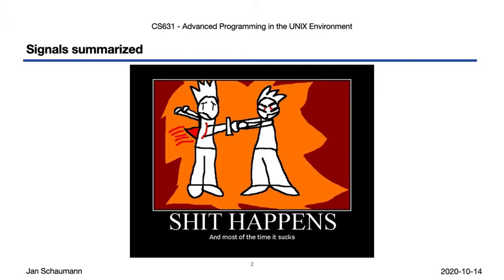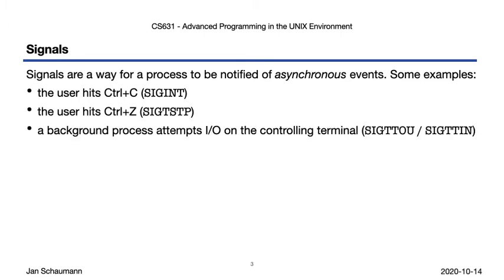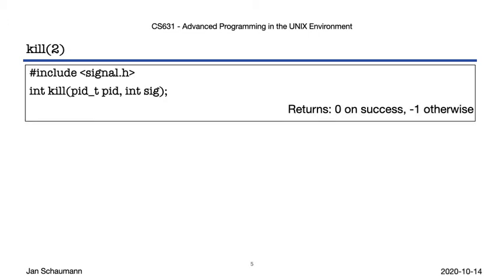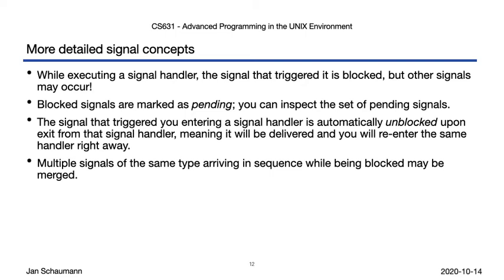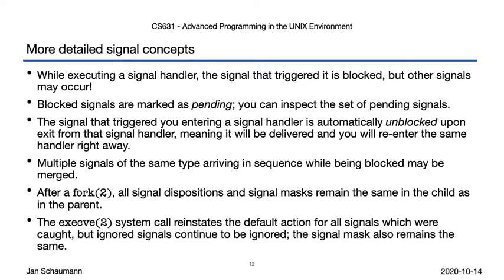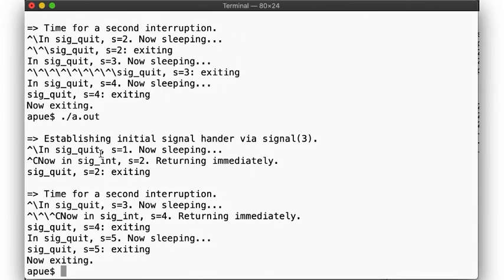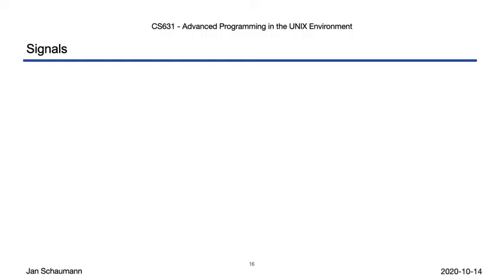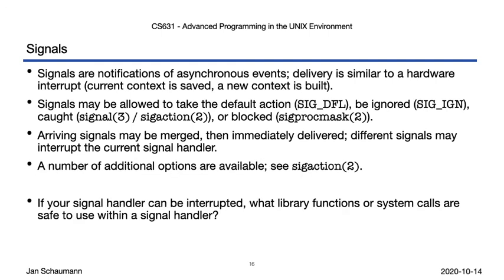Advanced Programming in the UNIX Environment: Week 07, Segment 4 - Signals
In this video lecture, we look at Unix signals, simple, asynchronous event notifications. We run through a number of examples to illustrate how signals are delivered, can be ignored, caught, handled, or blocked.

Outline:
00:00 Introduction
00:58 Signals summarized
02:46 kill(2)
04:16 Handling signals
05:38 signal(3)
06:51 A simple signal(3) example
08:21 sigaction(2)
10:07 Code examples
16:07 Recap